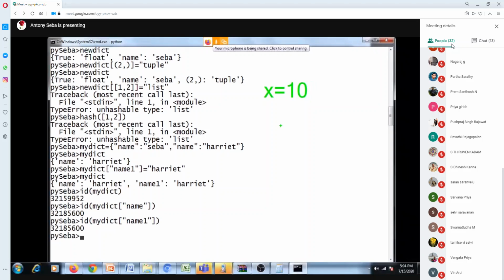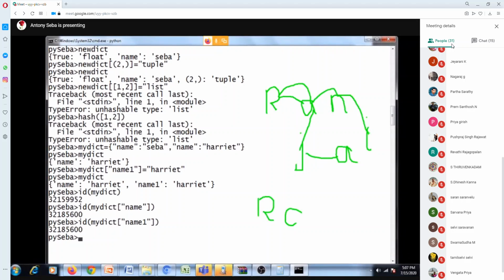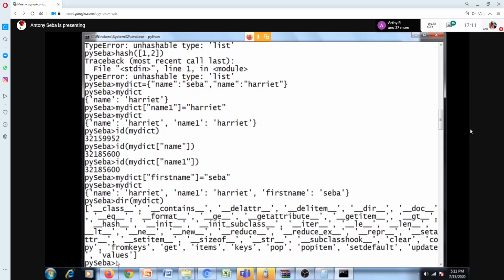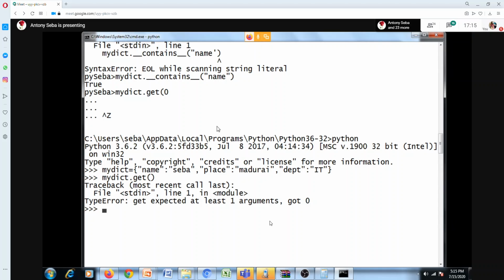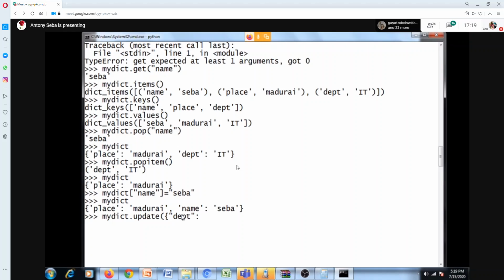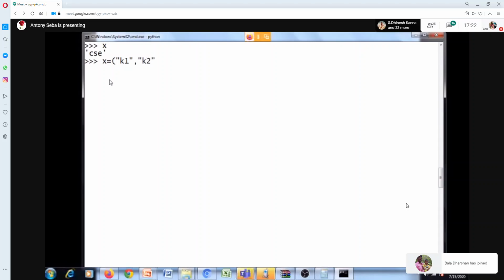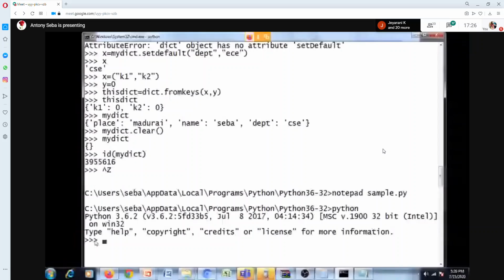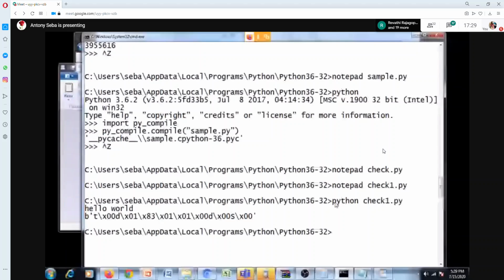Python Dictionary Part 2